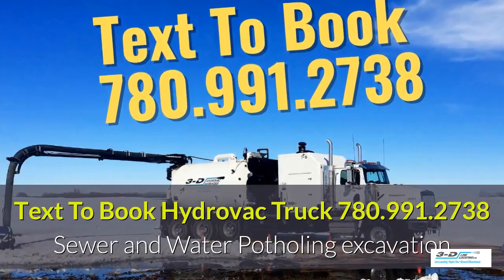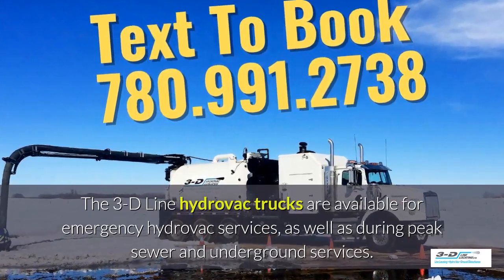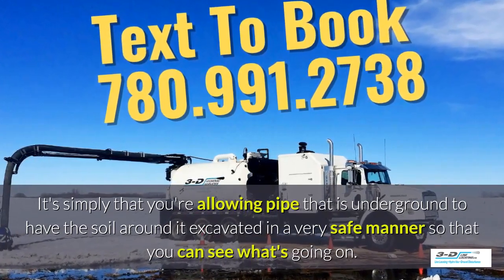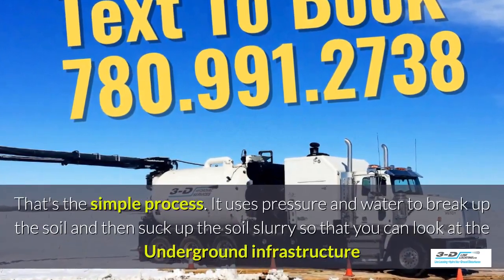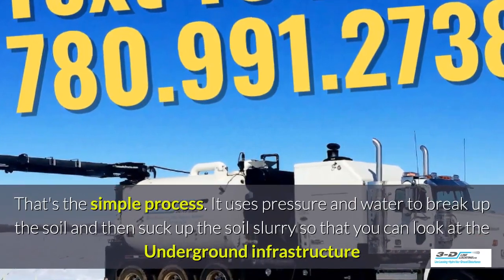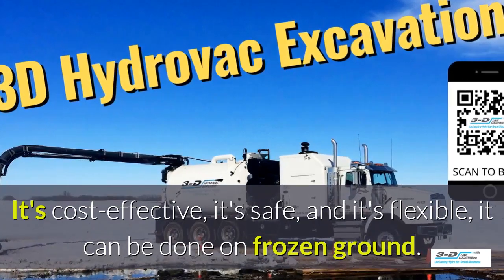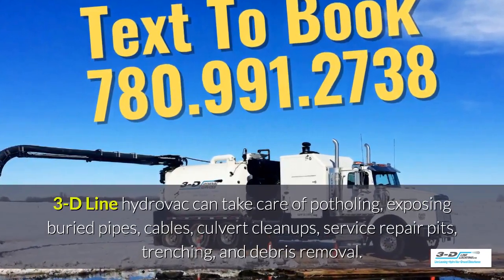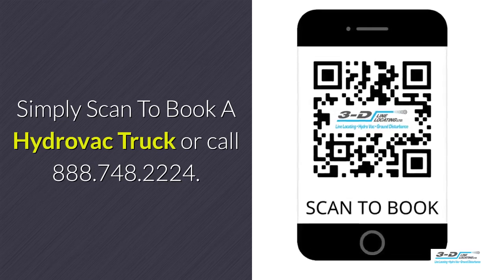Rivière Qui Barre 888 748 2224 Call for hydrovac truck mp4